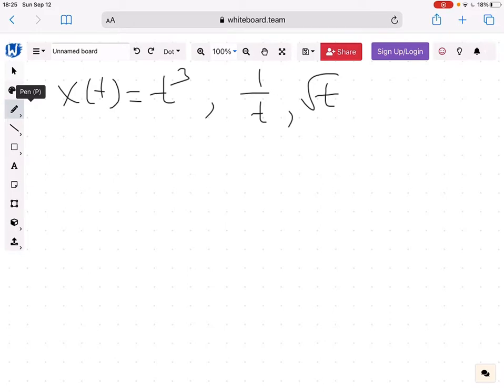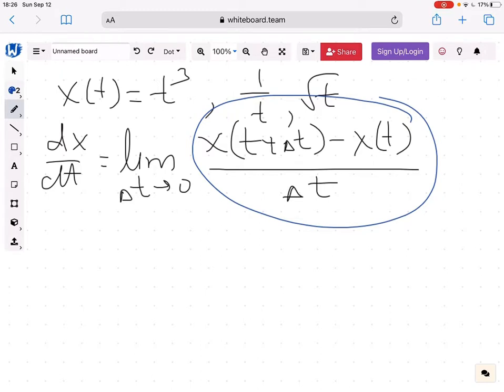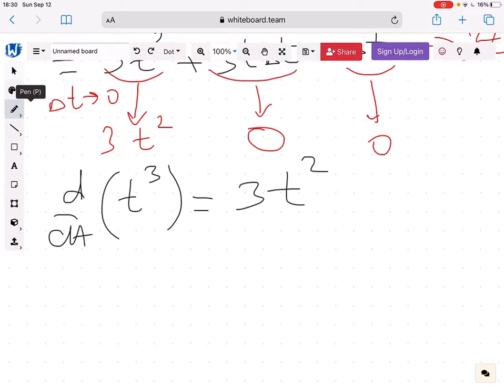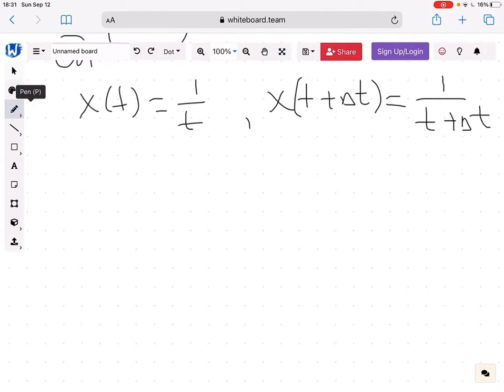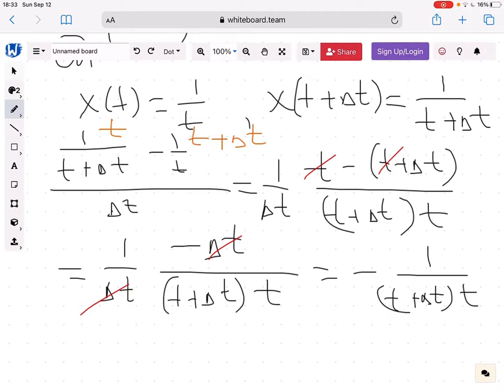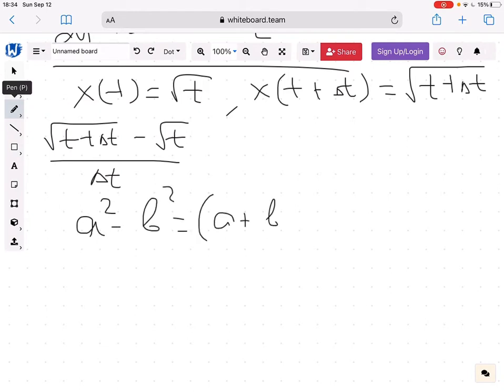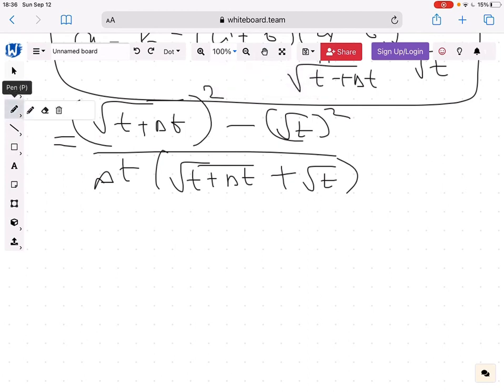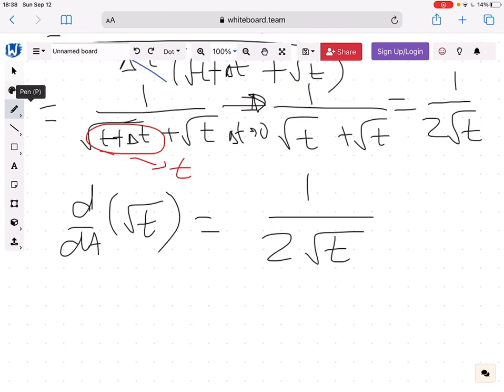3. Ripples are getting stronger - derivatives are getting more complicated